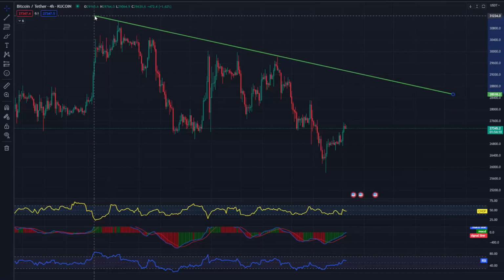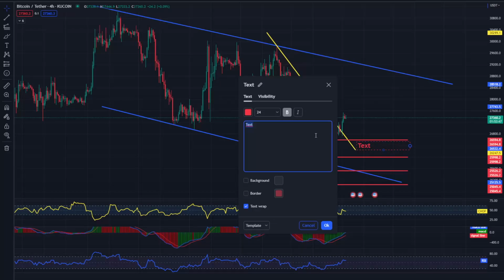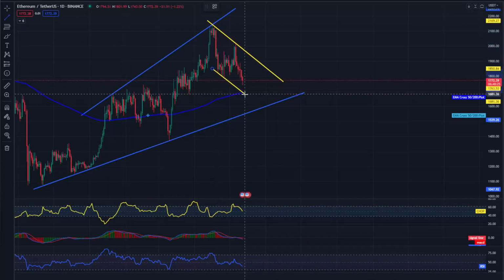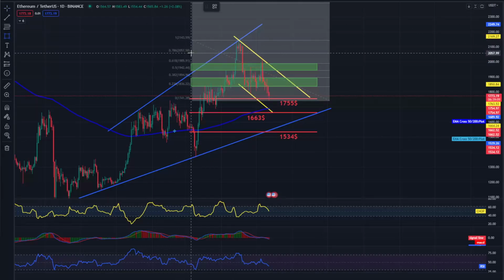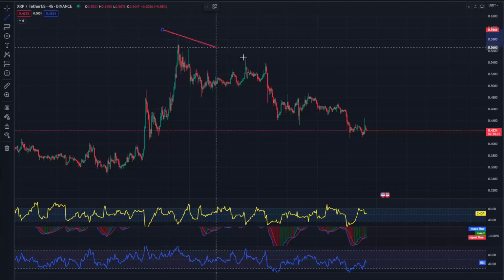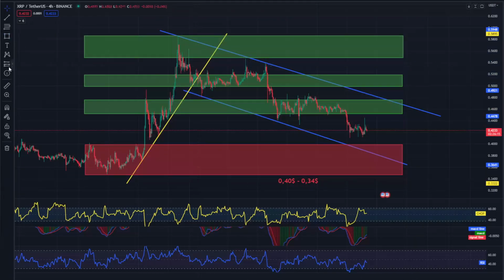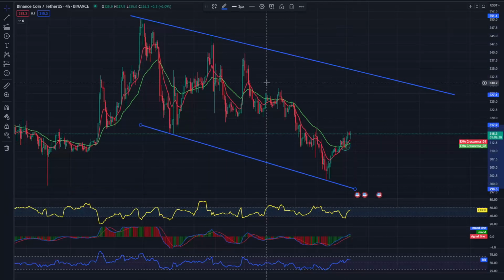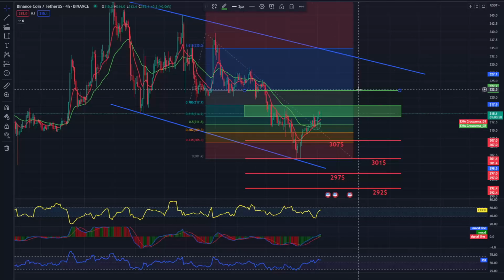Market Review Monday 15/5/2023